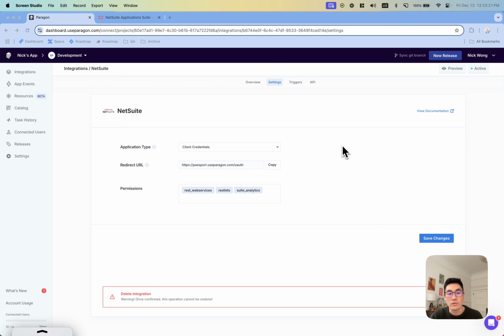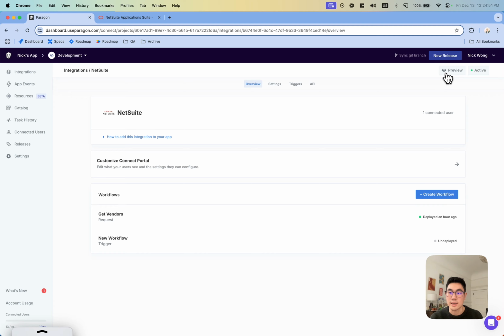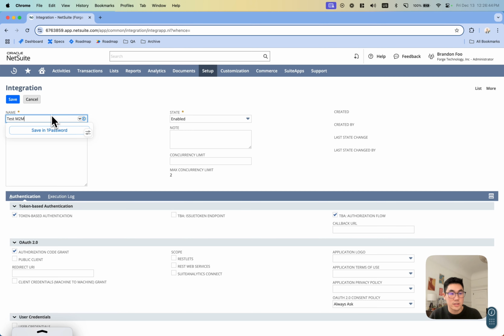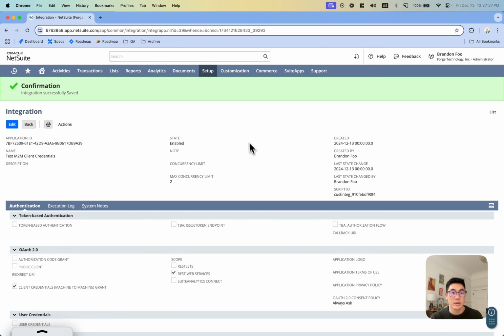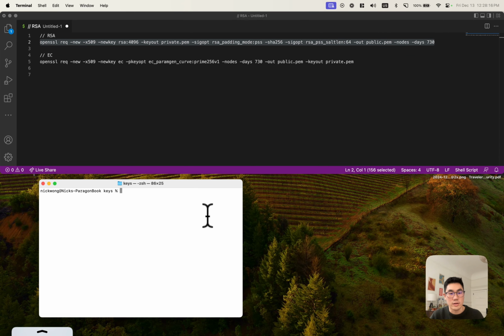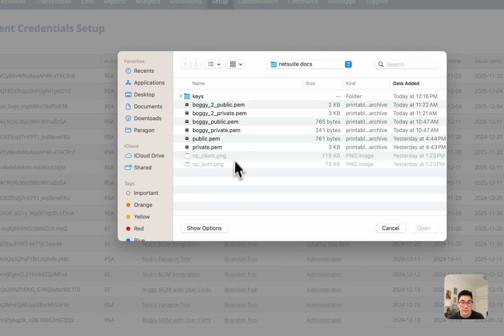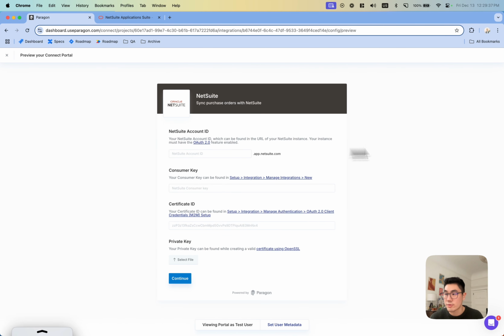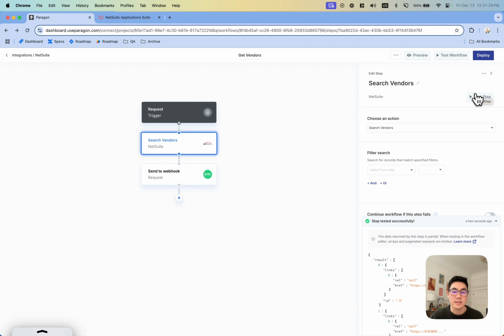Configuring a NetSuite Integration with Client Credentials and User Certificates